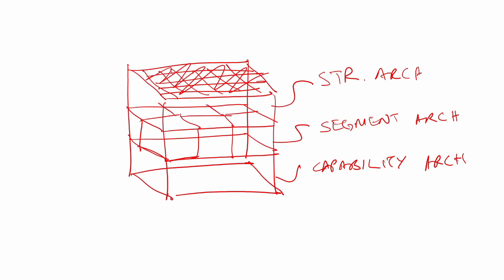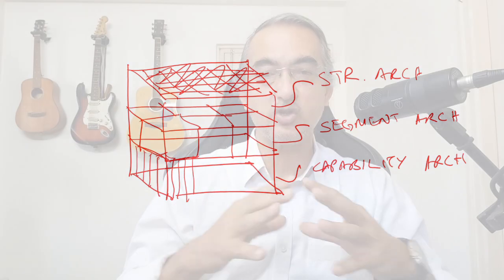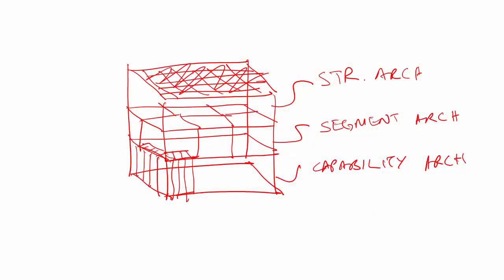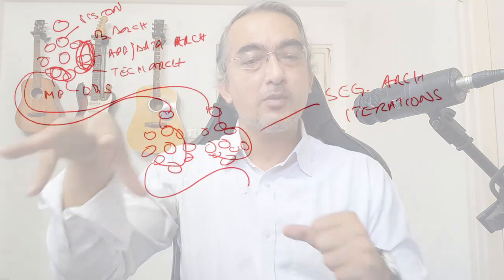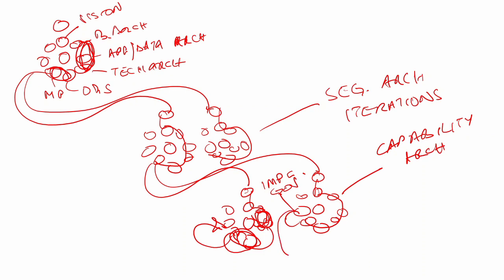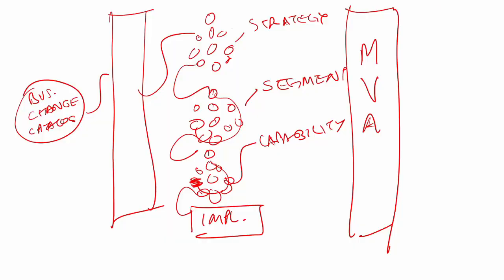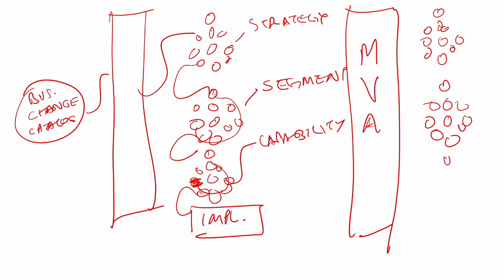Enterprise Architecture and Agile Sprints at different levels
This is the part 3 of the series where we try to explore Agile iterations in the context of Enterprise Architecture. Today I talk about Levels and how iterations can be applied using TOGAF.

Timecodes:
0:00 - Introduction